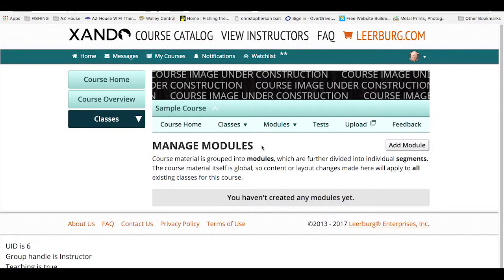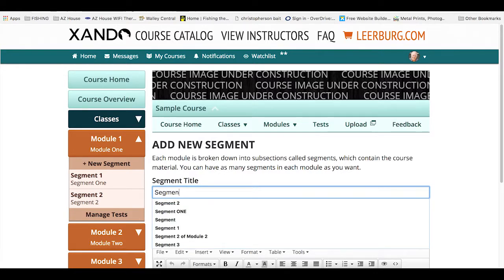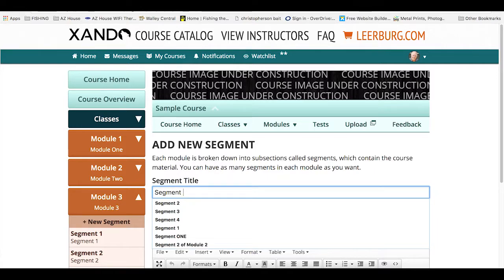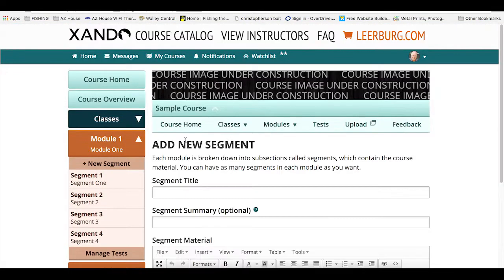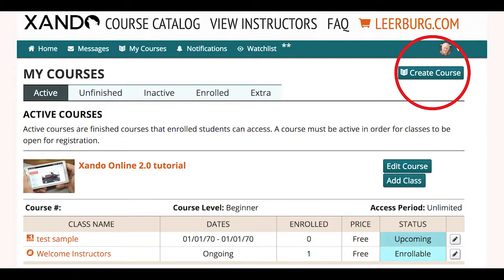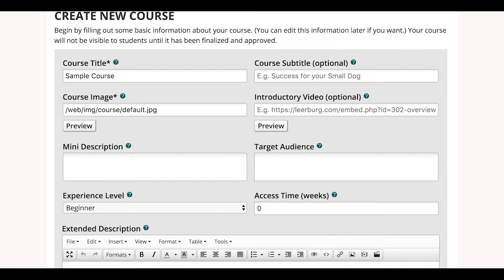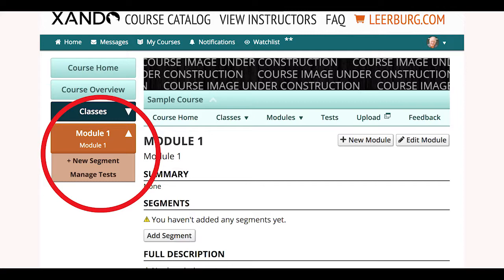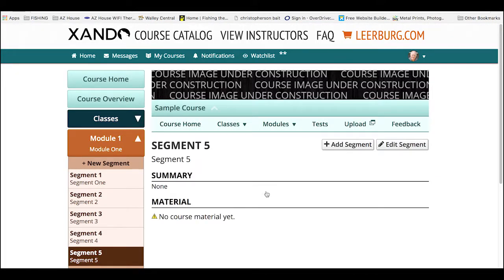Create an LMS Online Course Structure in 4 Minutes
In this video we will demo, in real time, exactly how quickly you can create an on-line course that has 4 modules with each module having 4 or 5 segments. It takes 4 minutes.

Once you watch that we will go back and explain exactly in a   "CLICK by CLICK"  explanation what you just saw. Its very easy to do with our software.